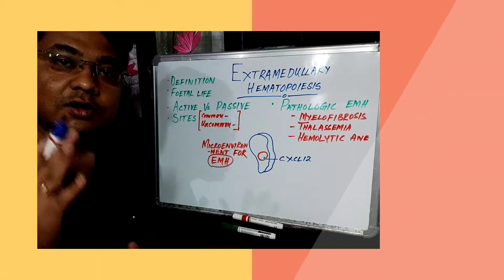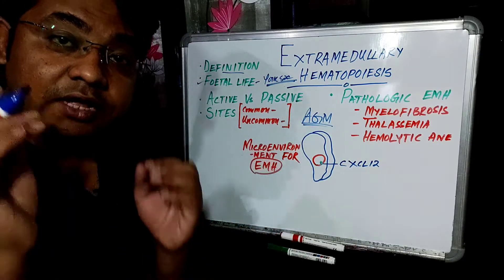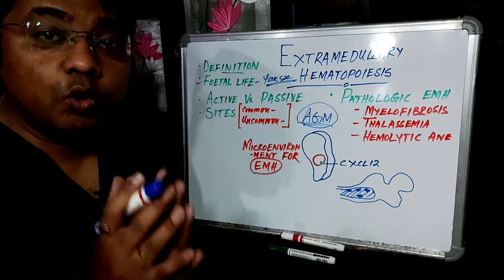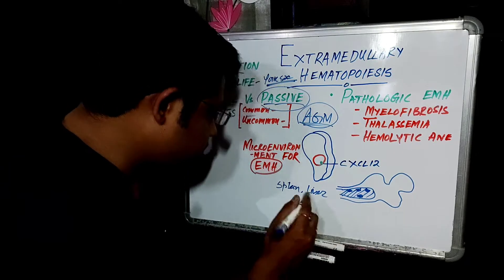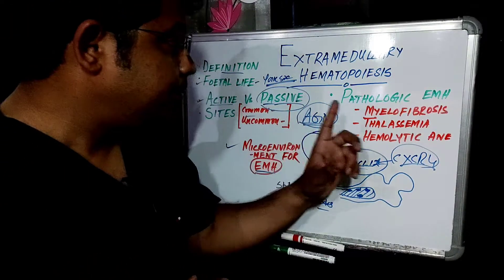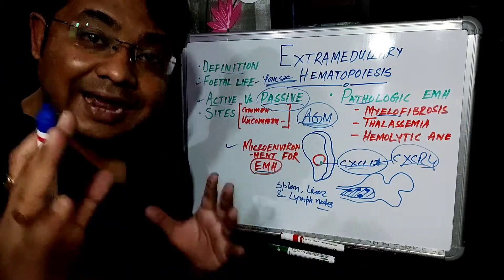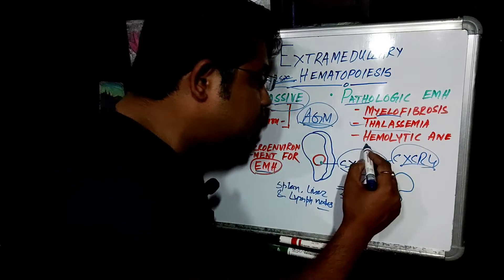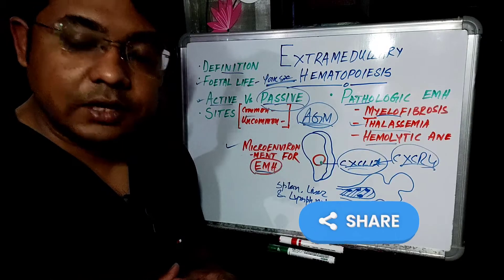Extramedullary hematopoiesis|Pathology discussion forum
Extramedullary hematopoiesis
In this Microvlog  series I will talk about various medical topics in short for quick  revision of the topics.